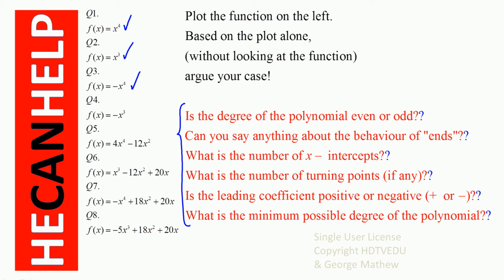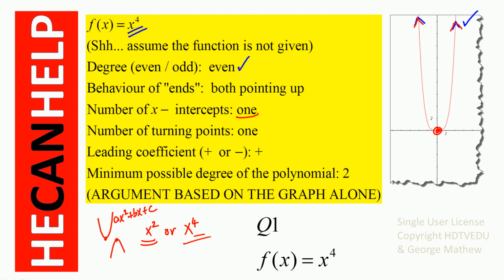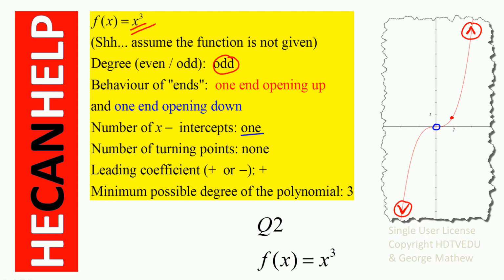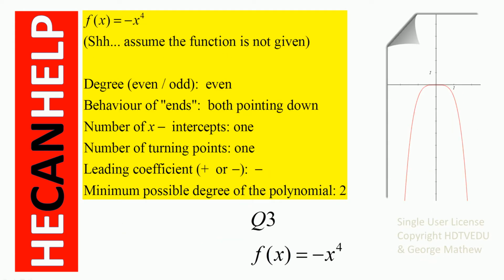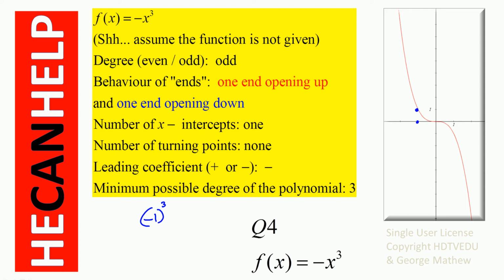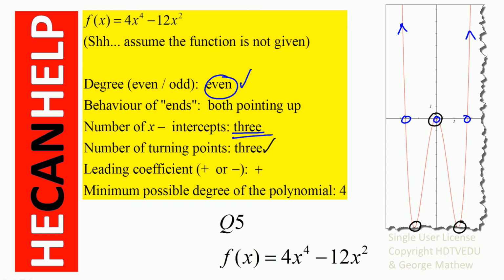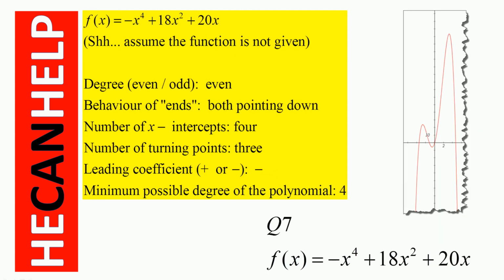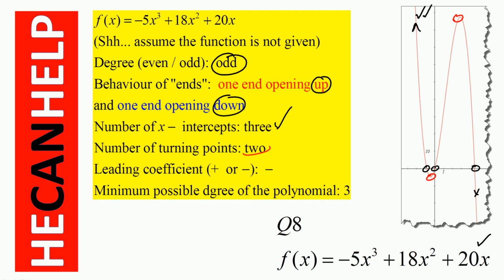1983 {HECANHELP.COM} Polynomial Functions: Quartic + Cubic Functions - Eight Examples GEORGE MATHEW